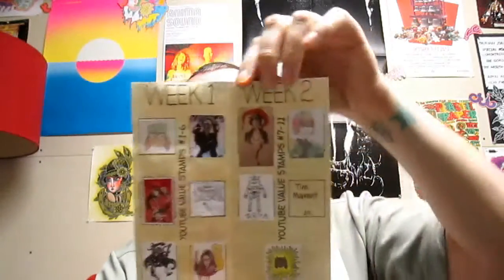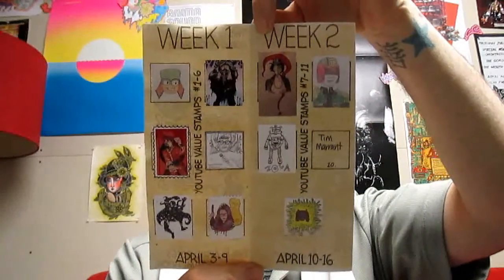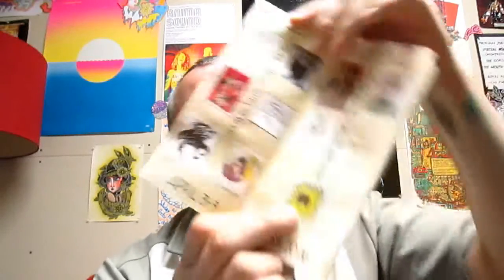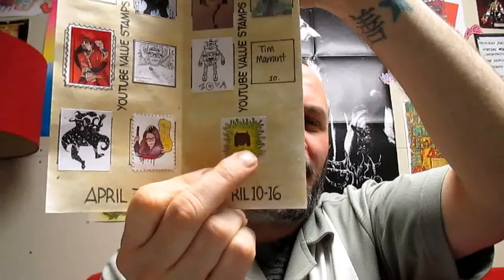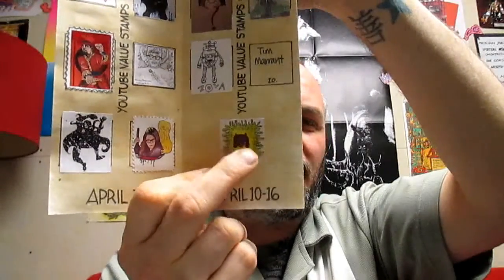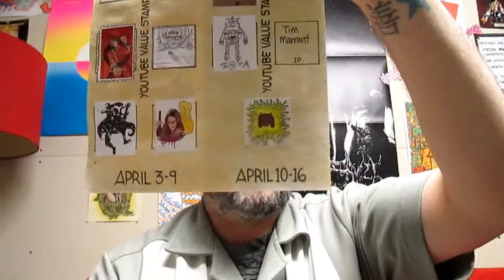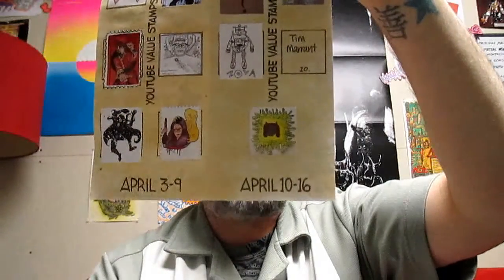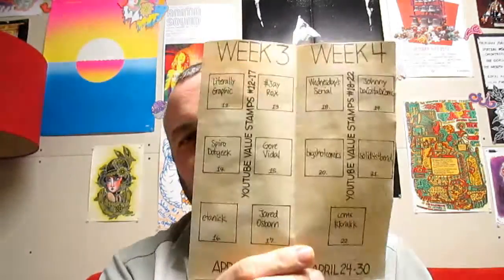VALUE STAMP - WEEK 3 (April 17 - 23, 2016)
RECAP OF WEEK 2

#10 Tim Marrant
stamp video
stamp image

WEEK 3 LINKS